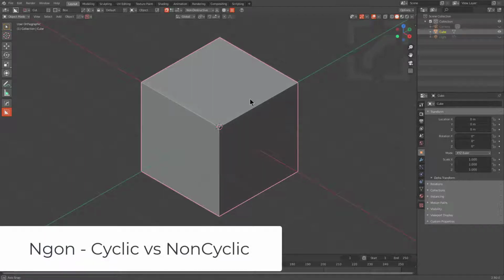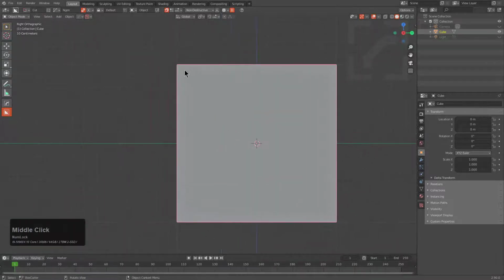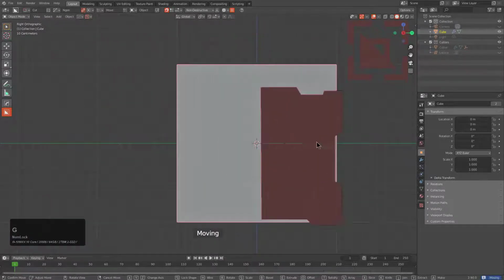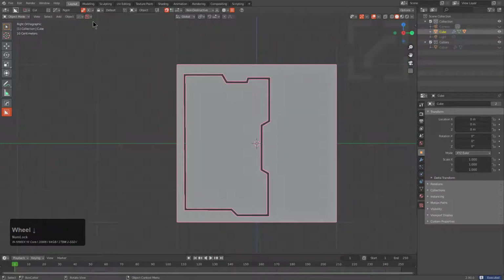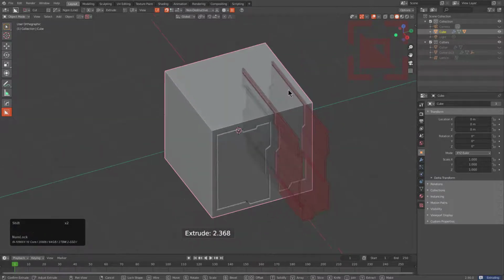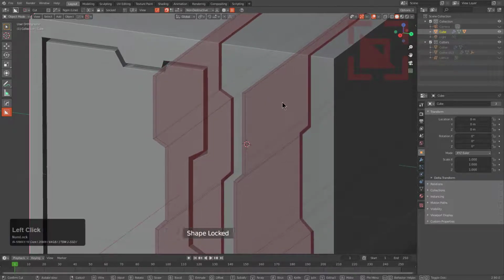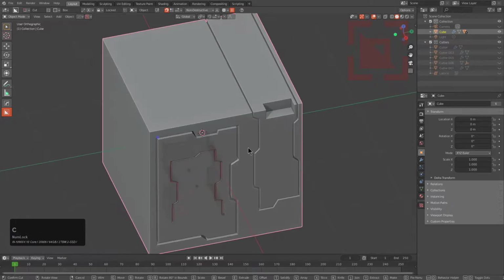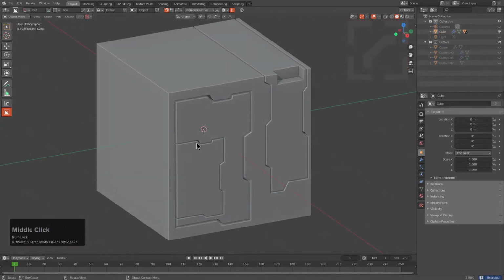BoxCutter717 38 NgonCyclic